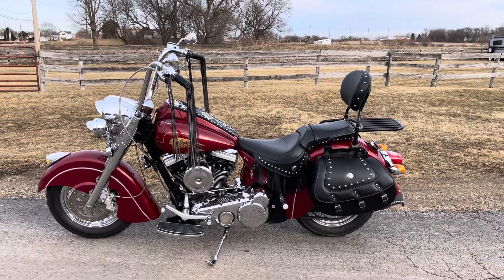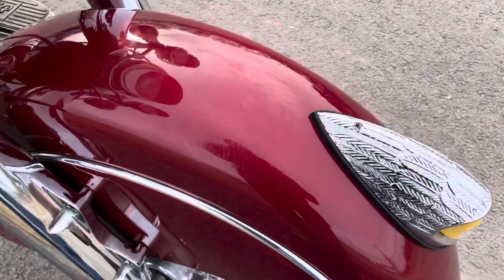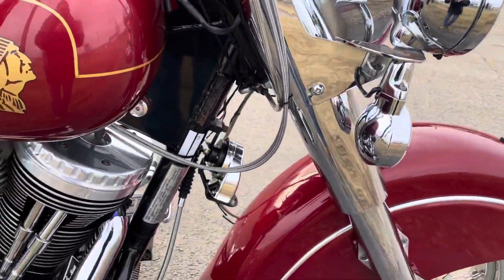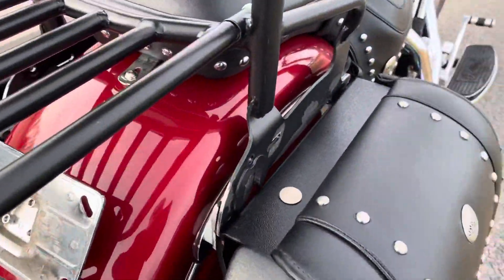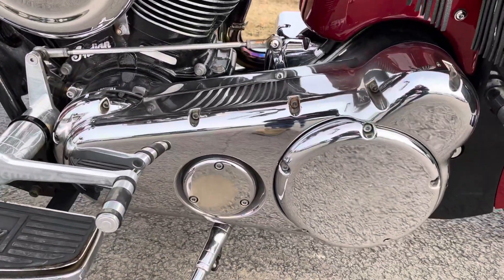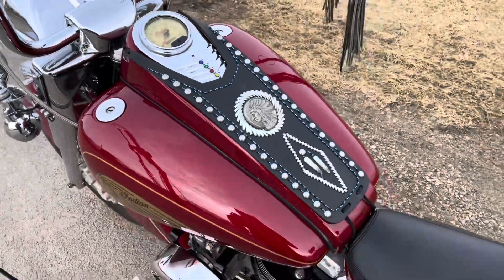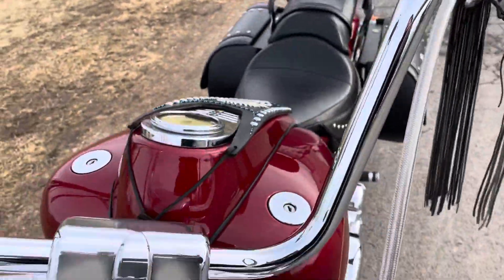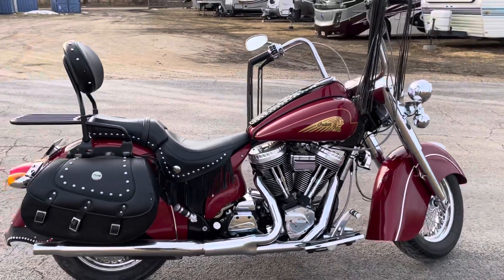2002 Indian Chief